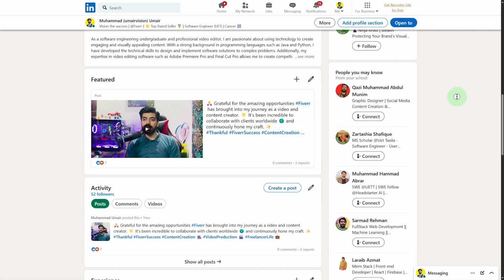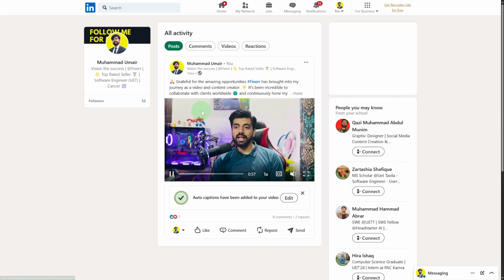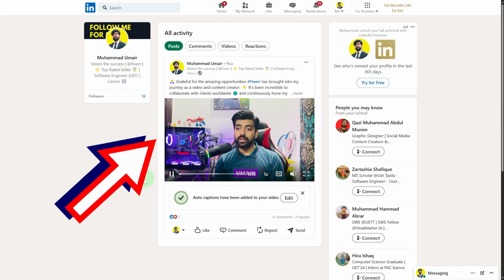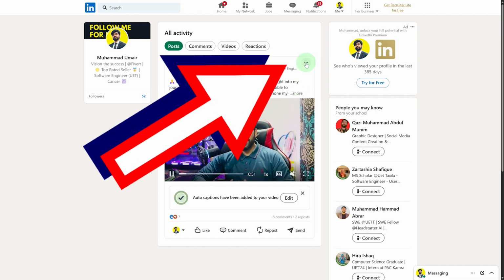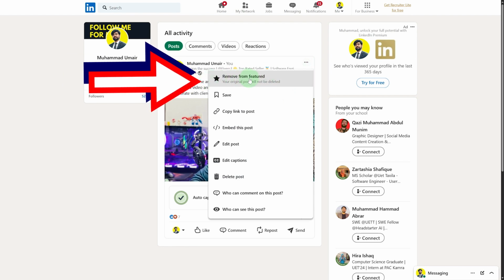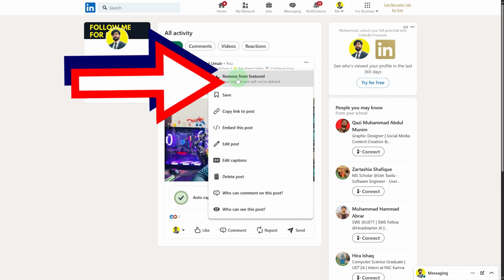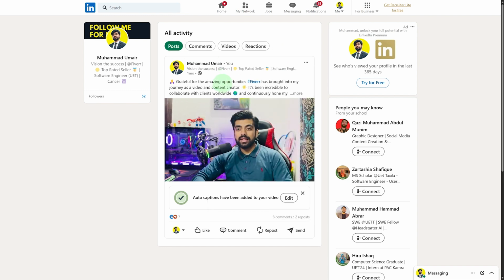How to Add Featured on LinkedIn To Drive Traffic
In this LinkedIn tutorial, I'll show you how to add to your featured section on LinkedIn profile.

Want to highlight your best work and achievements on LinkedIn? In this video, we’ll show you how to add featured on LinkedIn to make your profile stand out.

Learn how to add a featured section on LinkedIn and organize your top posts, articles, or projects for maximum impact.

We’ll walk you through how to add featured post on my LinkedIn profile and how to add my project on featured section on LinkedIn so you can showcase your accomplishments with confidence.

If you’re wondering how to add to your featured section on your LinkedIn profile or "how do I add more posts to my featured section on LinkedIn page", this guide is for you.

Uncover how to add featured links on LinkedIn and set up the featured option on LinkedIn to draw attention to key content.